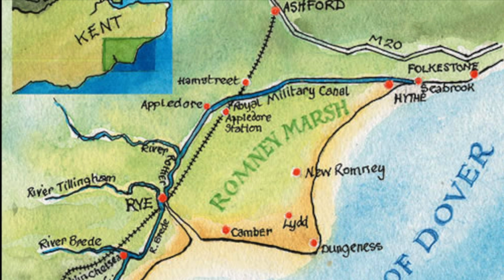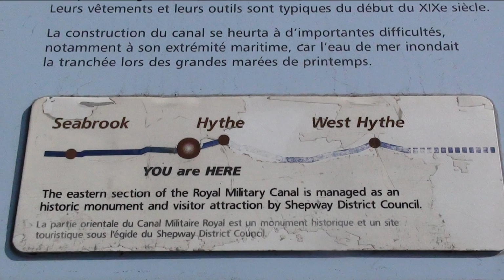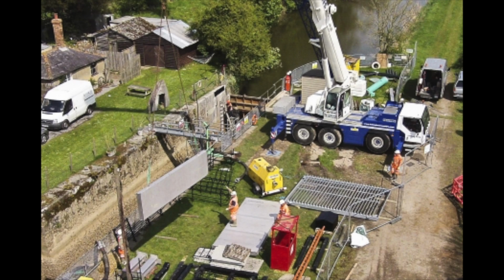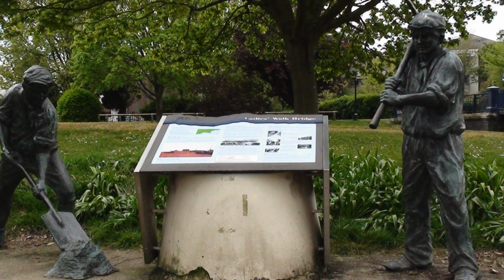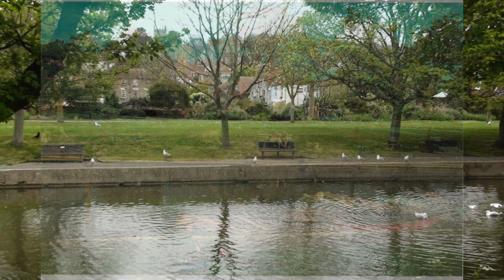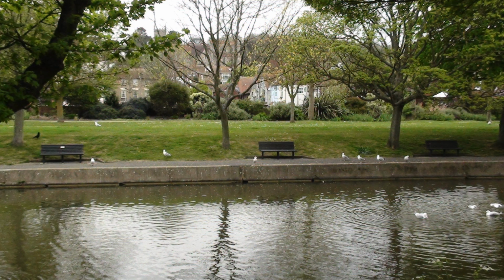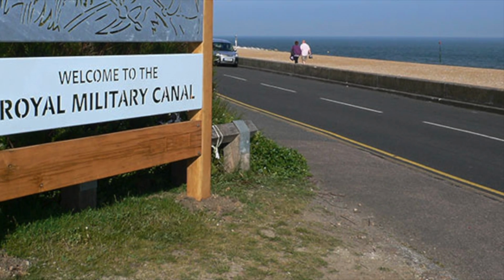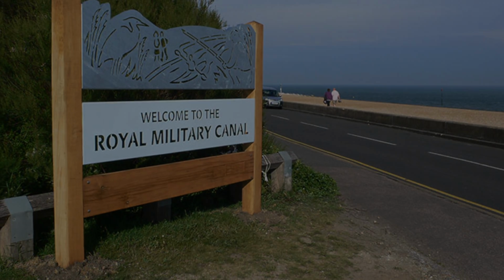The Royal Military Canal (Kent)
Informative documentary on the Royal Military Canal located in South East Kent